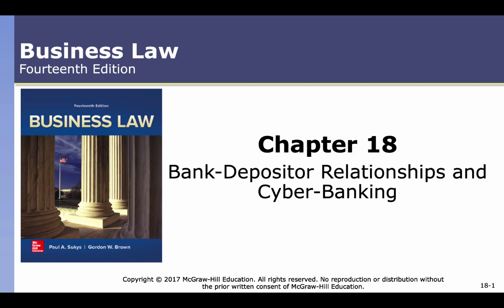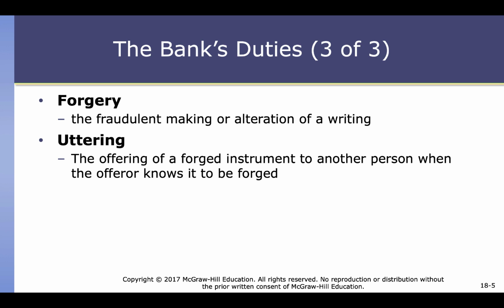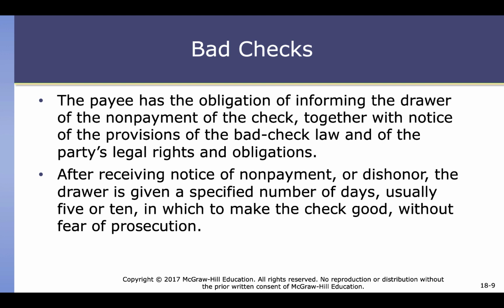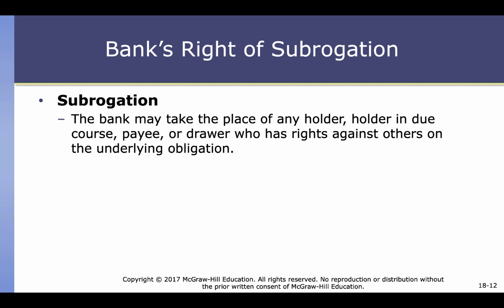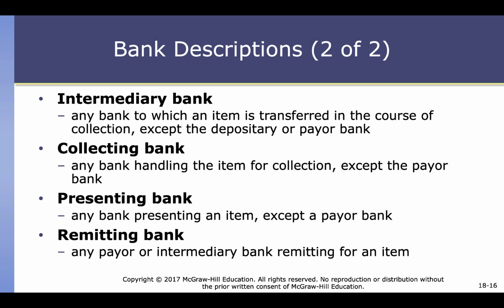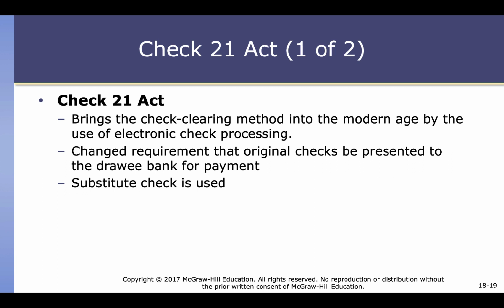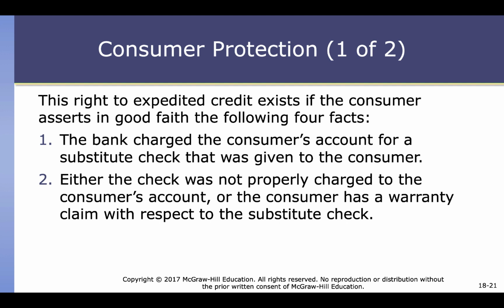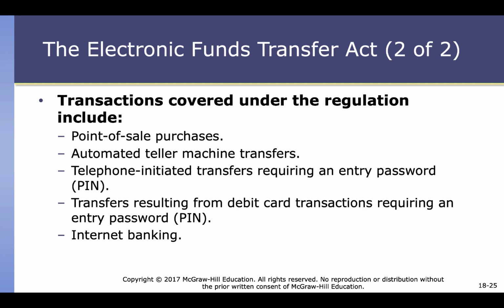Bank Depositor Relationships & Cyber Banking